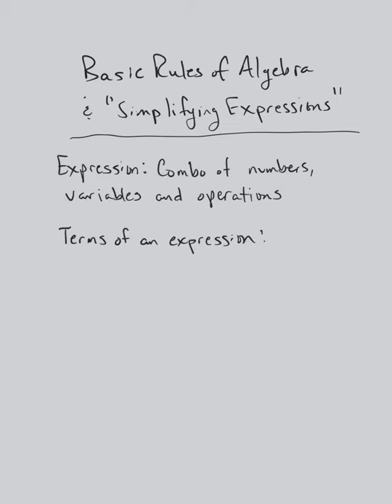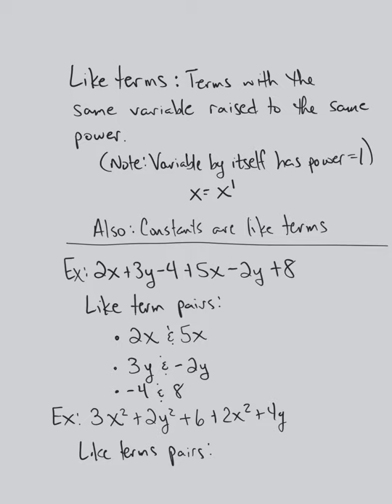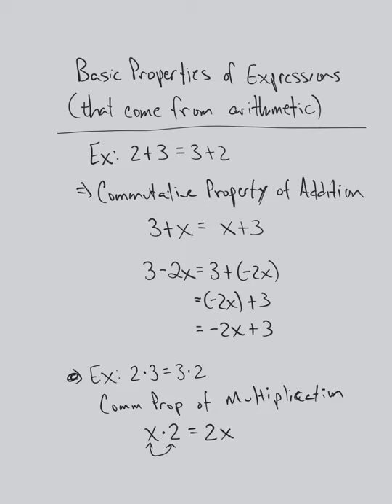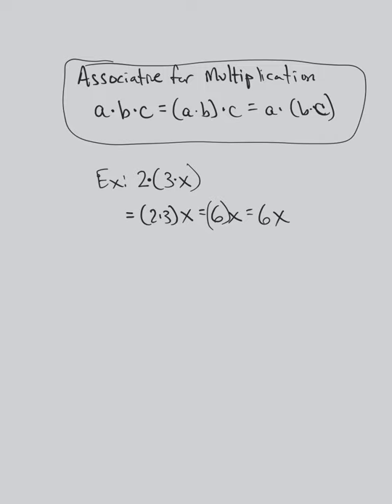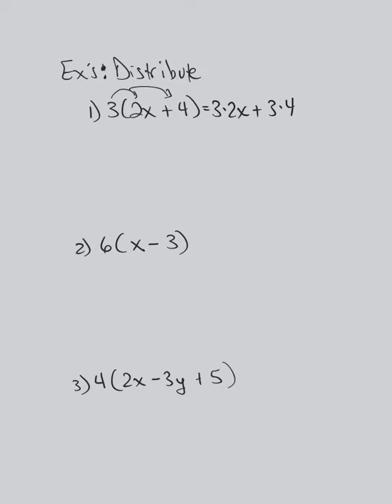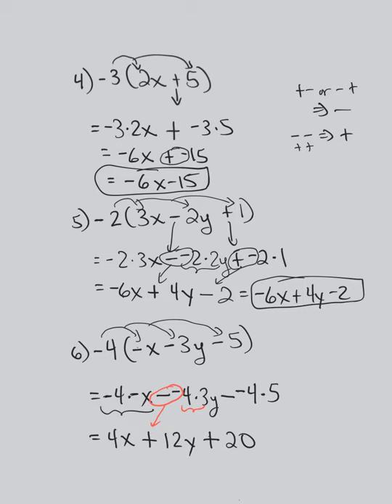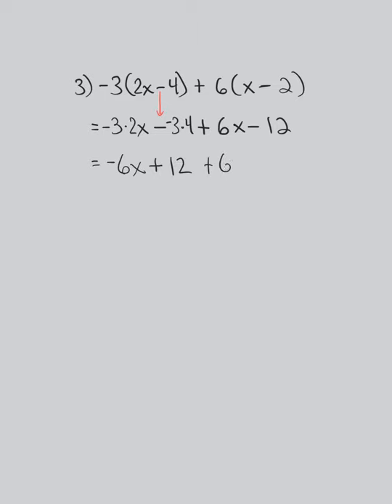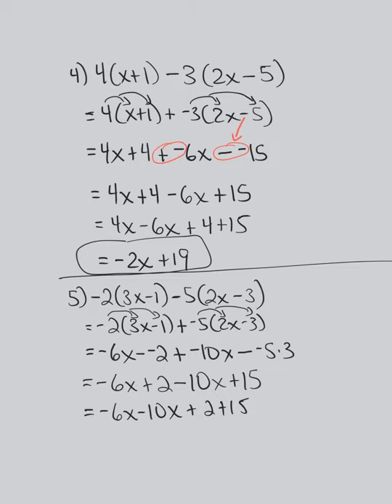Rules of Algebra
Vocabulary related to expressions; collecting like terms; the commutative, associative and distributive properties; simplifying exxpressions